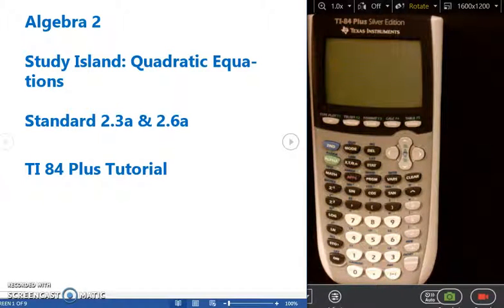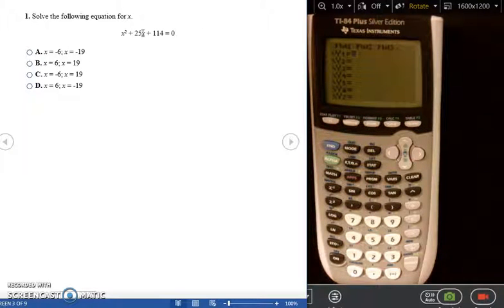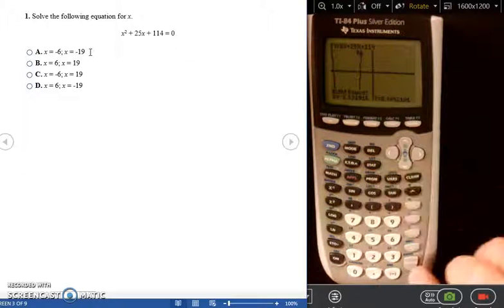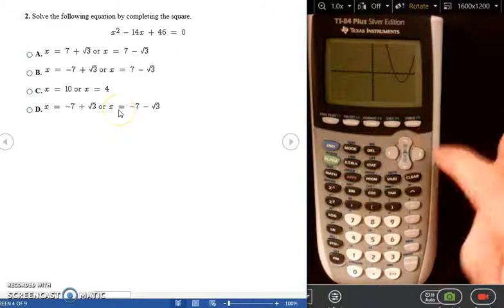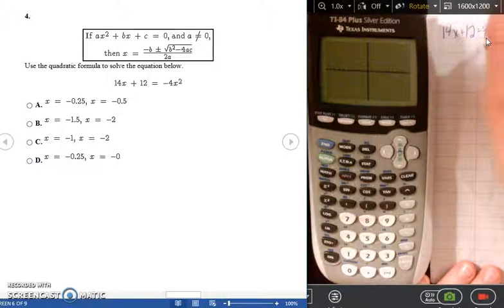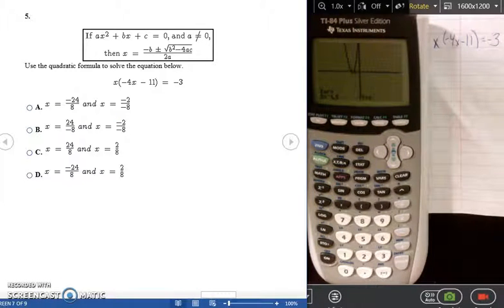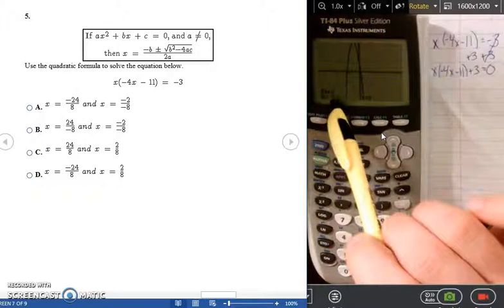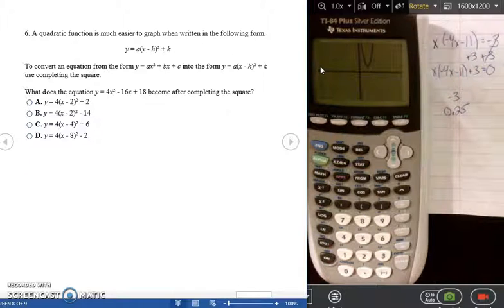Algebra 2 : TI 84 Plus Graphing Calculator Help : Quadratic Equations